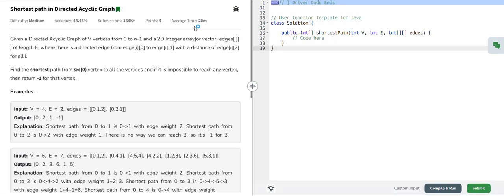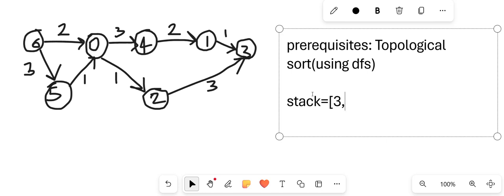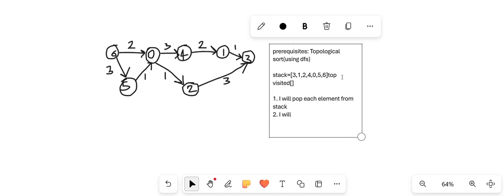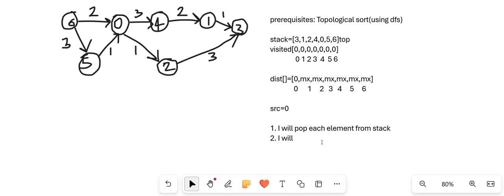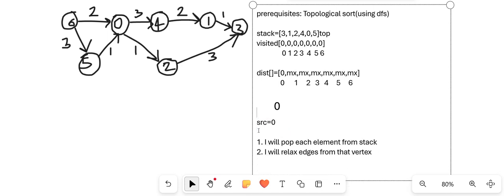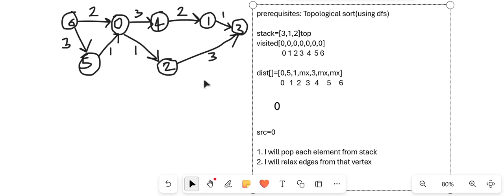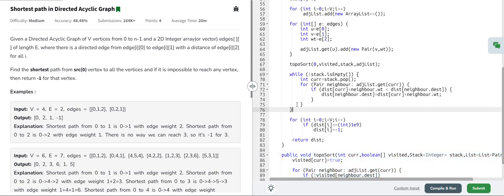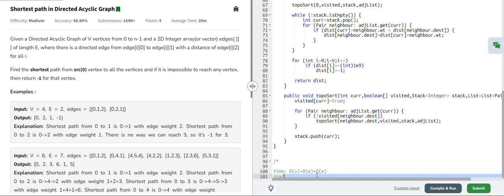Shortest path in directed acyclic graph using topological sort